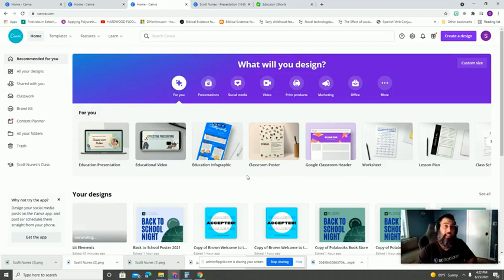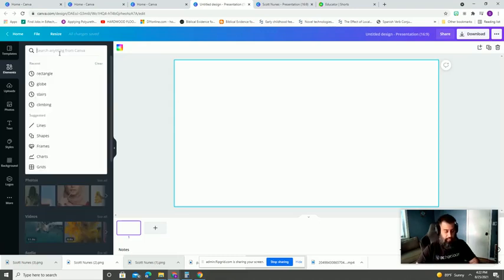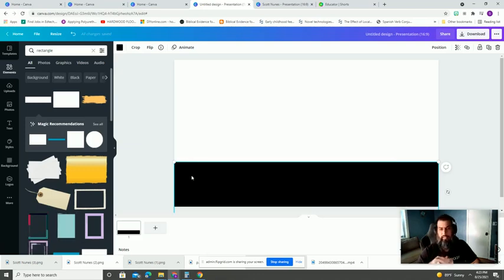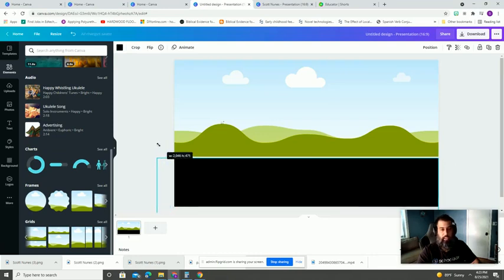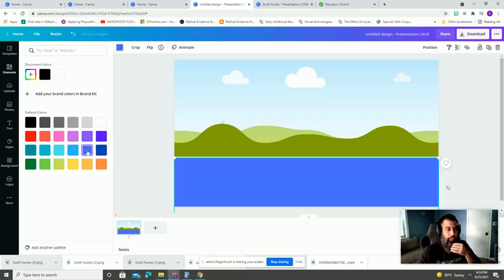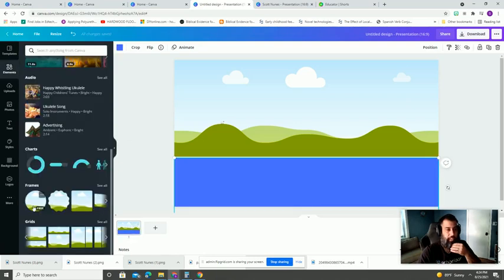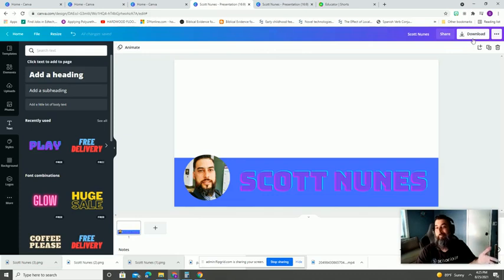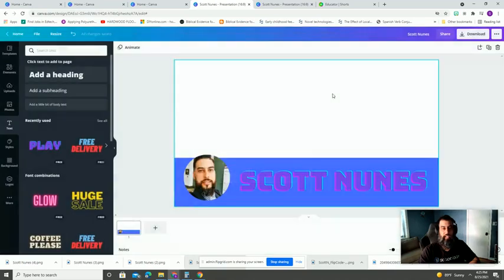How to Make a Lower Thirds Graphic in Canva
In this video I will show you how to create your own lower thirds graphic to use in video programs like Flipgrid! you can even use these graphics with all of the new features that Flipgrid offers like cool frames!